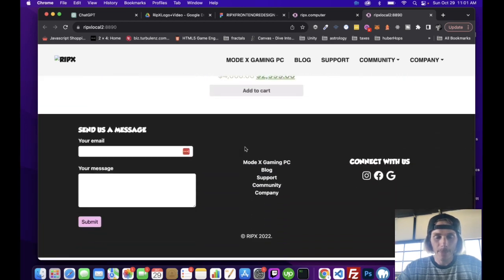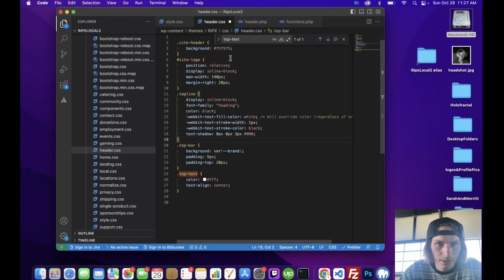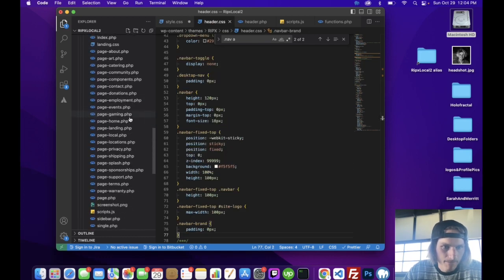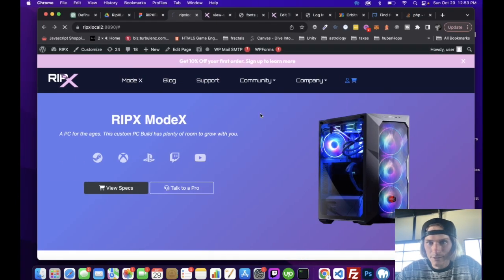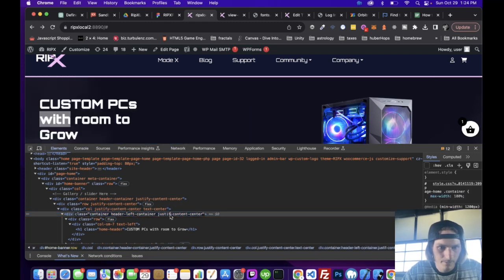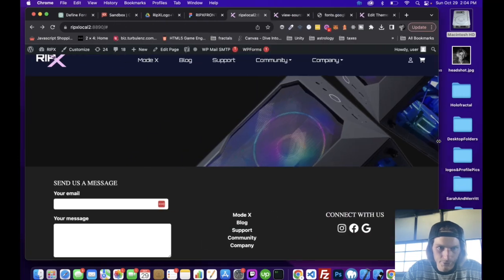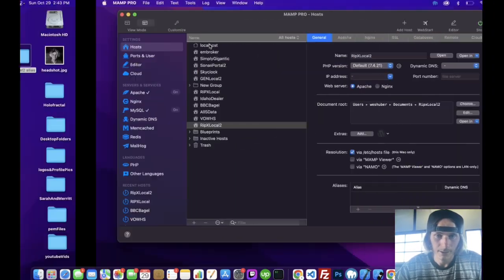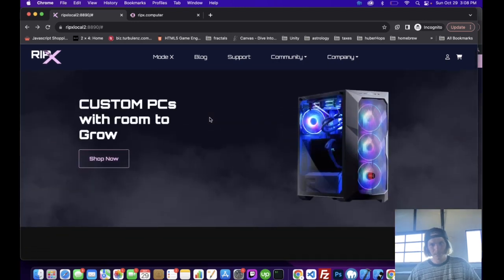Custom Wordpress Theme | Redesign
Join me on this coding adventure where I take a Figma design

Which I got from a freelancer, and code it into a custom Wordpress theme, now live

One thing I would change in my theme is to use SASS / SCSS and also to add another Footer Menu. Let me know anything else you think I should add!

This video should be useful to anyone who is working with a Custom Wordpress theme, or working on editing an existing custom Wordpress theme.

The technologies I use in this video are: Wordpress, HTML, CSS, Javascript, PHP